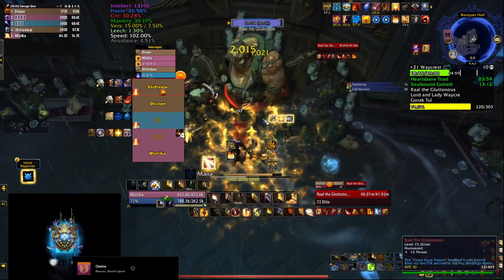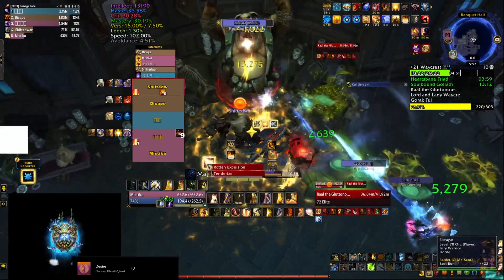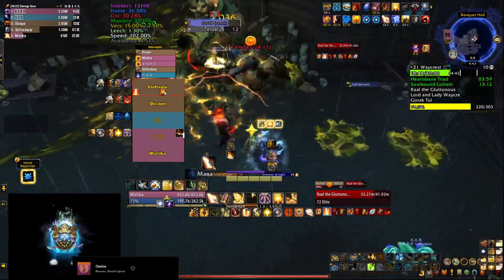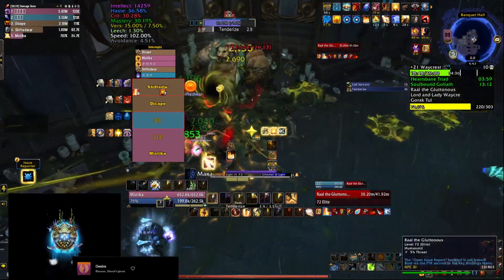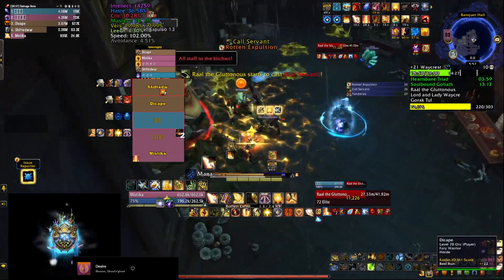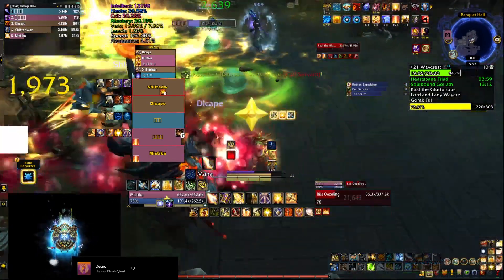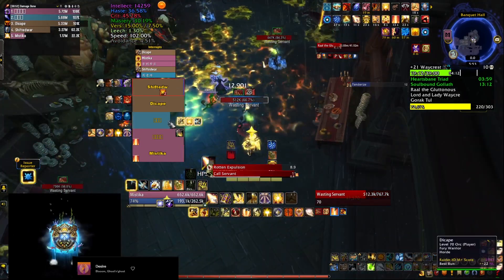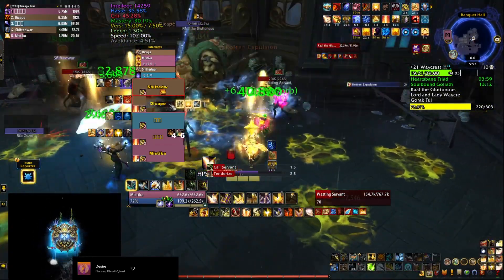Raal the Gluttonous Guide: Waycrest Manor Third Boss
Short 1-minute guide for the Raal the Gluttonous boss Waycrest Manor. Keep in mind that bosses could be fought in a different order in this dungeon. This is a Mythic+ dungeon in the pool for Season 3, Guardians of the Dream for Dragonflight.

The tips are for World of Warcraft Mythic+ dungeon runs during Season 3 of the Dragonflight expansion pack.